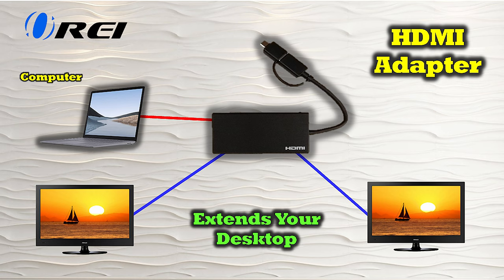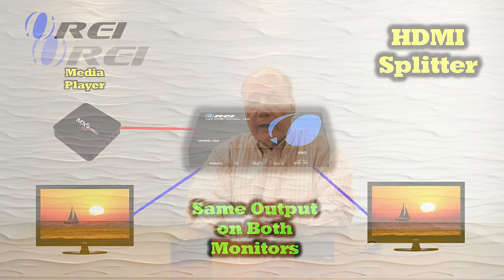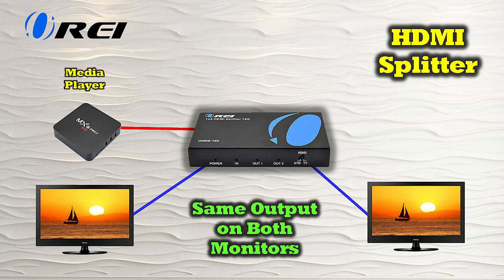HDMI Splitter vs HDMI Extended Display Adapter - Dual Monitor - SplitExtend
In this video we will show the difference between a HDMI Splitter and a HDMI Adapter.

HDMI Splitter - Lets you duplicate the screen to multiple outputs.

HDMI Adapter - Lets you extend your laptop or pc display to multiple monitors.